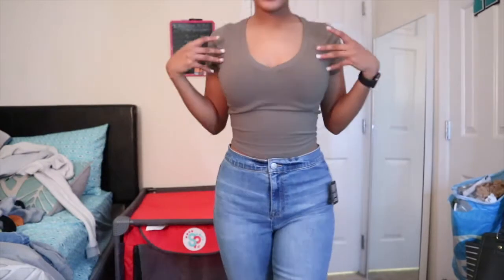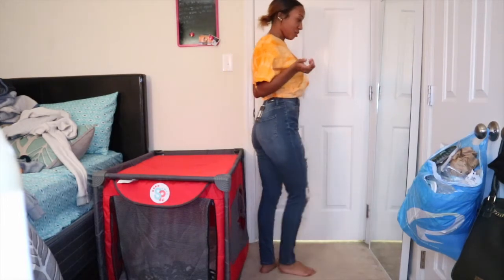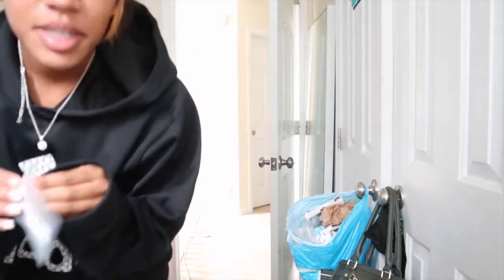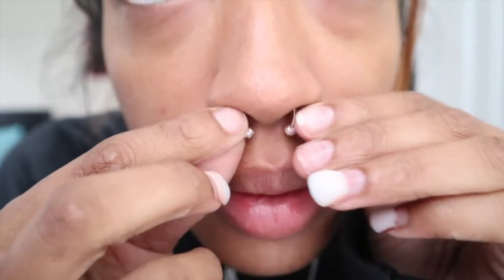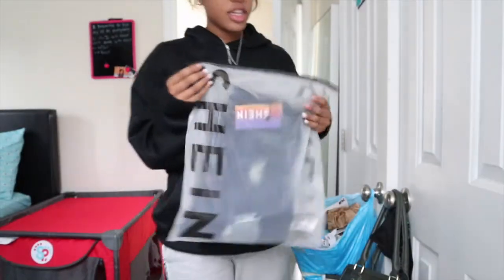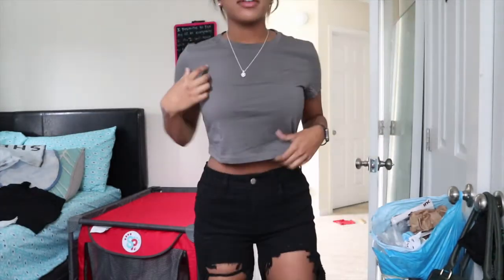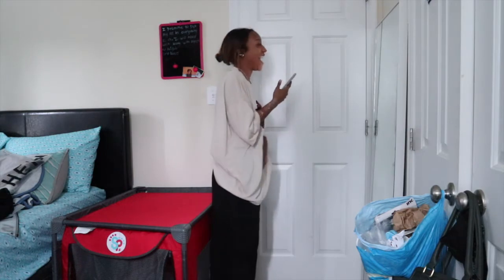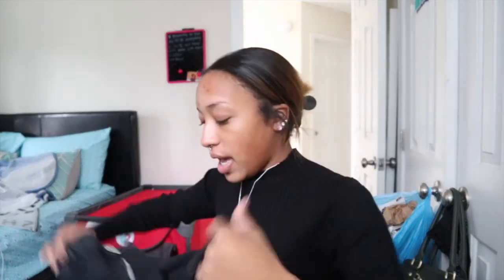SHEIN & FASHION NOVA HAUL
I really hope you enjoy this video everything that I purchased was either on Fashion Nova or on Shein and you can just type in the description of the item that you saw my video to find it on Shein or Fashion Nova the first part of the video I had gotten everything from Fashion Nova and the second part of the video I got everything off Shein I really hope that you guys enjoyed and don't forget to like subscribe and comment
Hope you enjoyed todays video !!

Name: Amiylah
Height:5’2
Favorite color: purple

What do you use to film?  canon eos m100
My intro was made by me 🙂